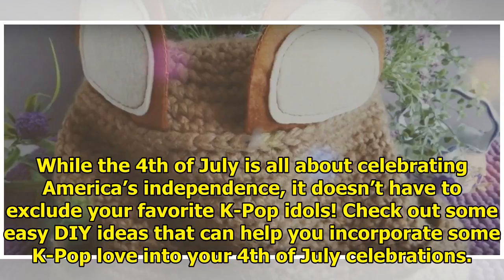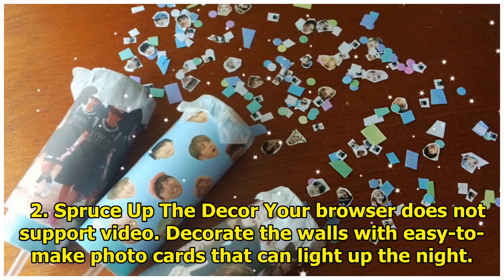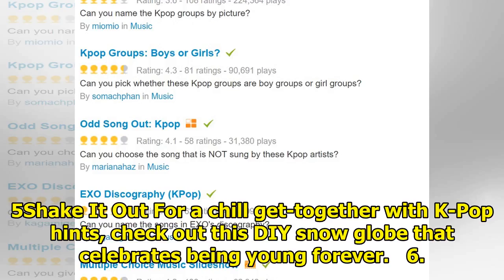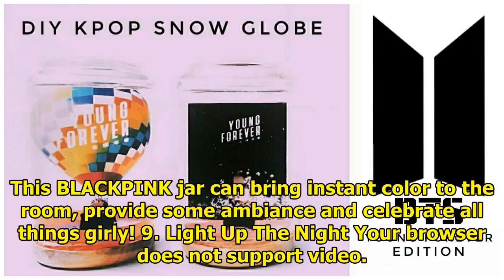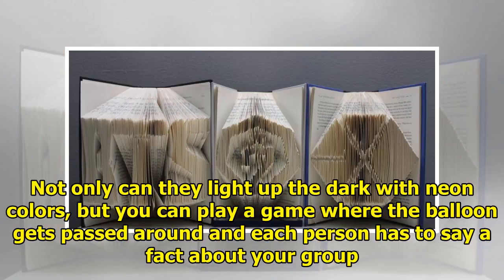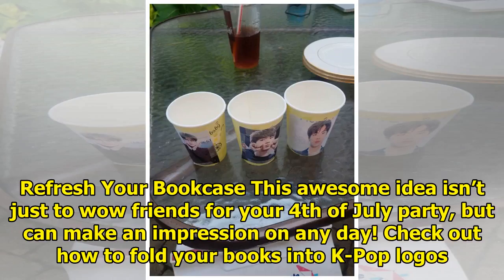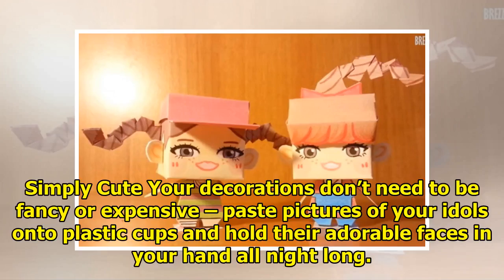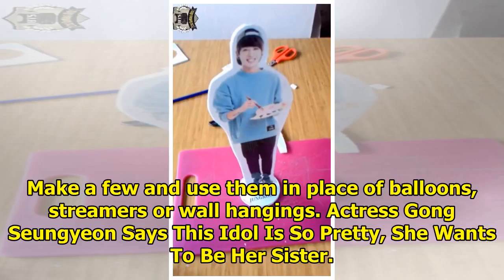18 Ways To Enjoy K-Pop At Your 4th Of July Party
18 Ways To Enjoy K-Pop At Your 4th Of July Party
While the 4th of July is all about celebrating America’s independence, it doesn’t have to exclude yo...